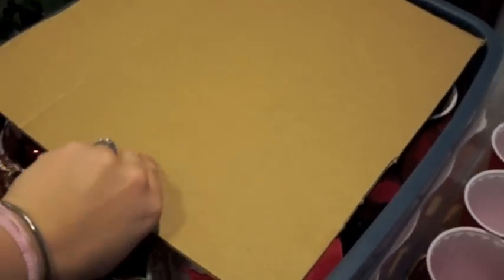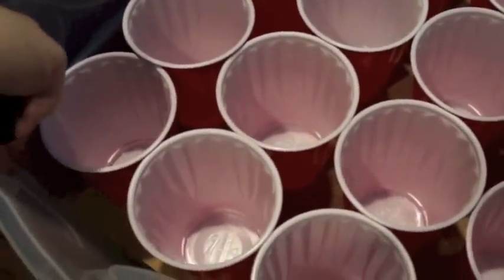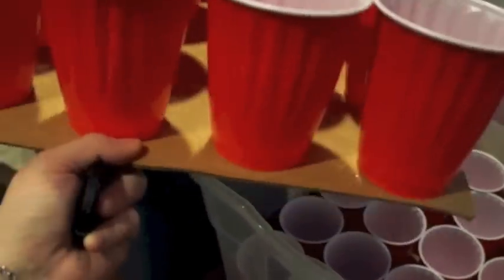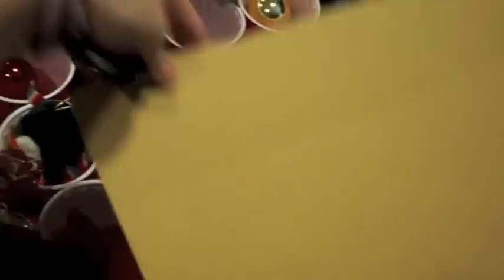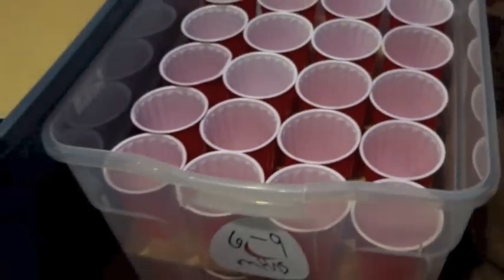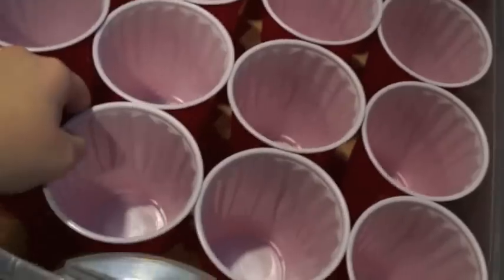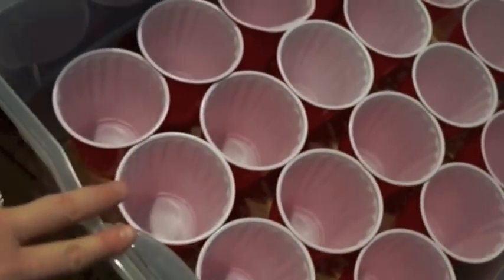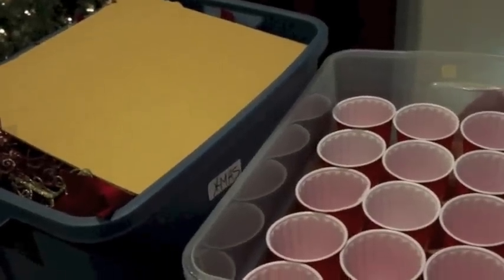How to Safely and Quickly Store Christmas Ornaments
Isn't Pinterest wonderful? I love tip because it was fast, free and will save me time and effort year after year.

Pre-order my NEW book for just $11.57